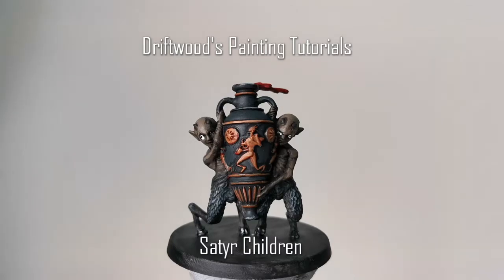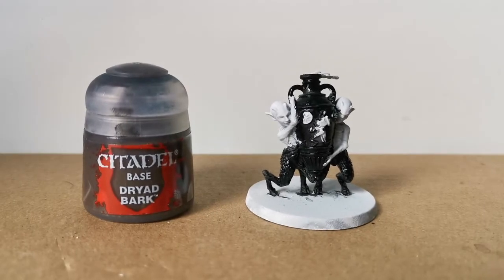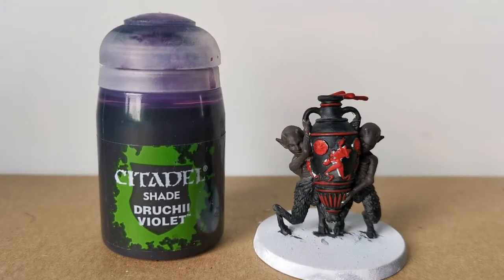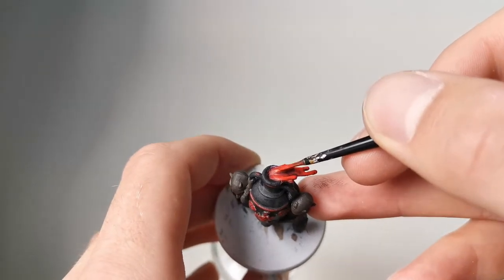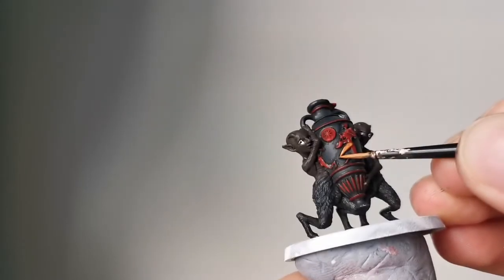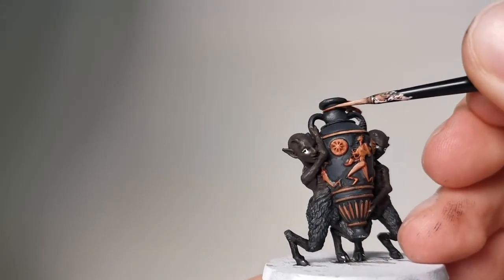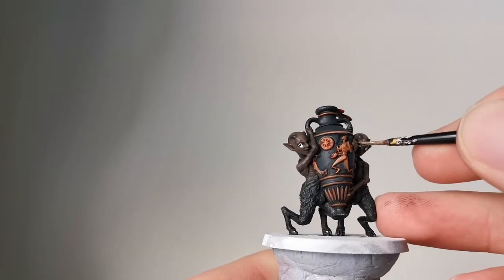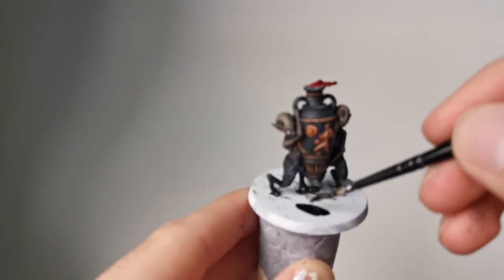Mythic Battles Pantheon Painting Tutorials: Episode 1 - Satyr Children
Welcome to Driftwood Painting's Homemade Painting Tutorial Series. In this episode, we will tackle the Satyr Children from Mythic Battles Pantheon Dionysus Expansion Set

A full list of paints used can be found at the end of the video.